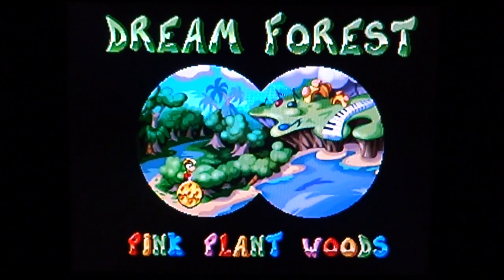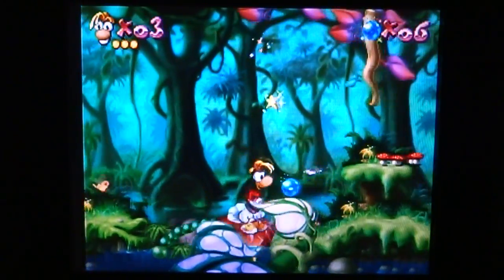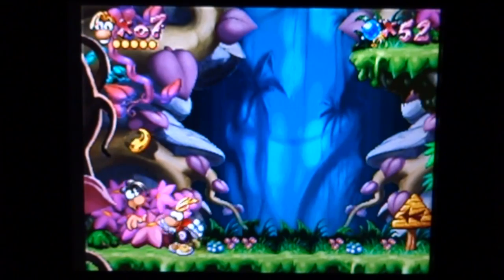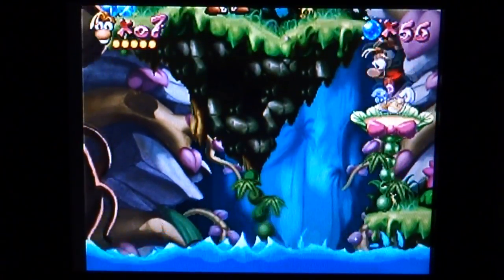Rayman: Atari Jaguar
Although the system gets quite a lot of flack, this game was very well designed for the system and it looks great.